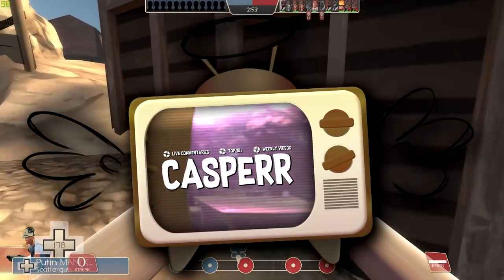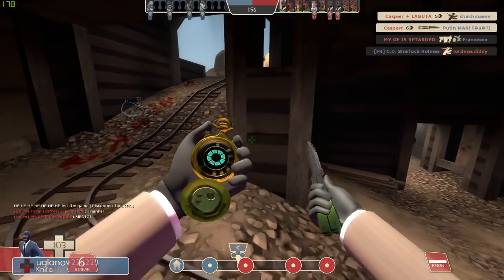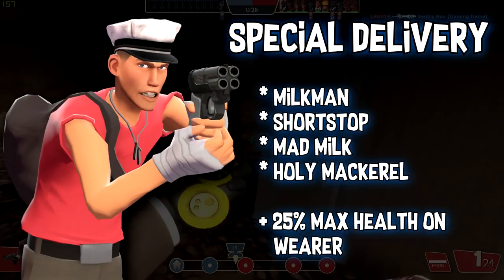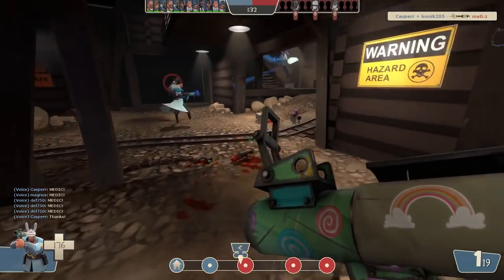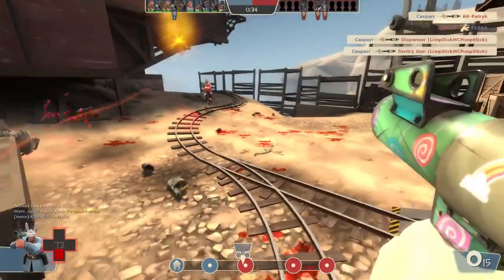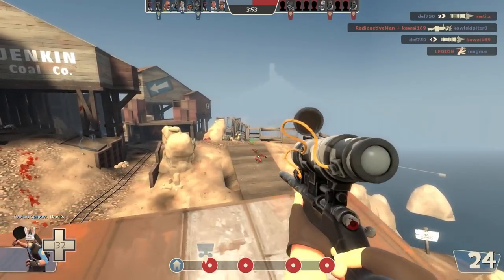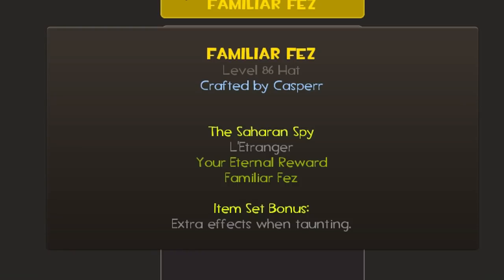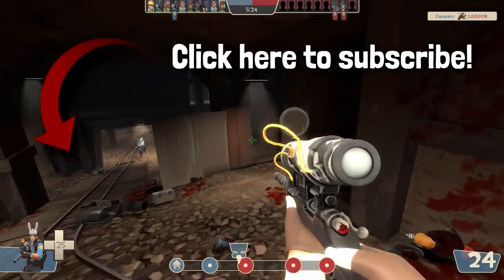TF2: Most Interesting Item Sets [TF2 Hat Trivia]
What are the stories behind Team Fortress's item sets? Overpowered set bonuses, pay-to-win, unusual taunts and super secret sets you never even knew existed!

We take a look at the history of the original item sets added in the Mannconomy update and how they changed over time to remove the stat changing item set bonuses. We also discuss some of the coolest Halloween costumes sets which do a little more more than just visual changes to your character, and of course much more.

What hat trivia would you like to see next time?

I love feedback, good and bad, so please let me know what you think!

Intro/outro music: KD Knows My Name - Naive